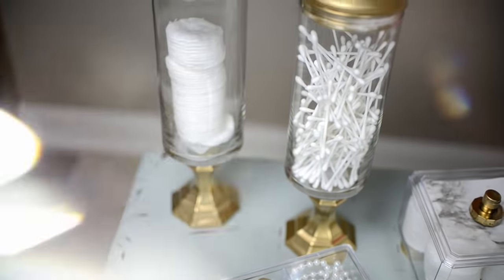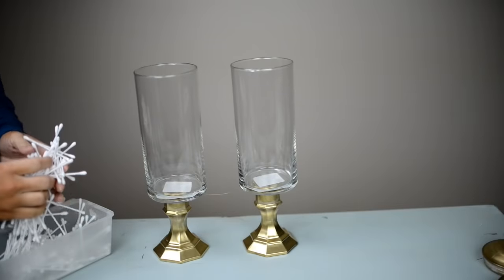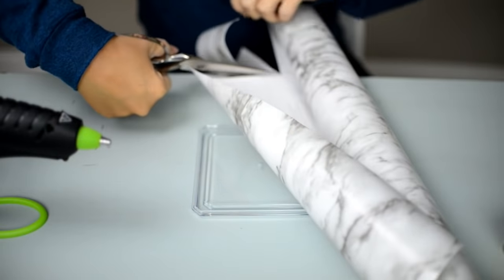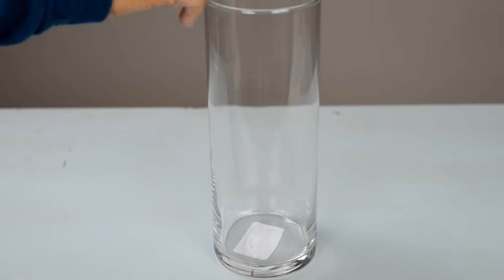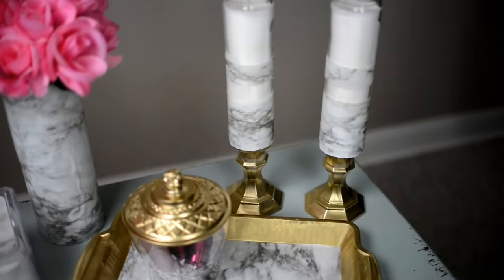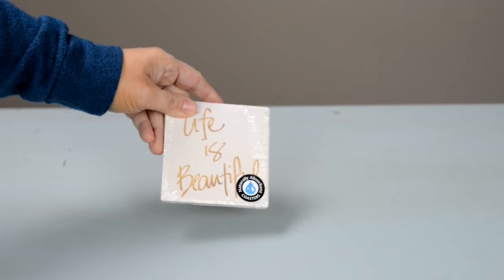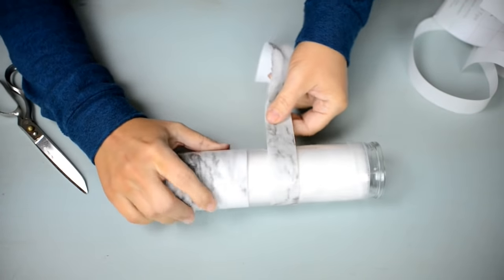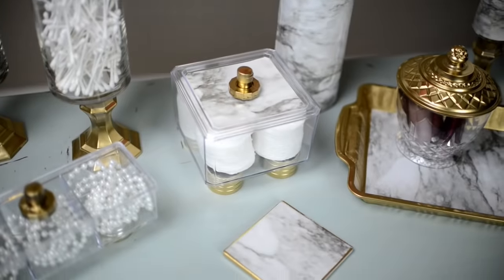DOLLAR TREE DIY BATHROOM DECOR ⭐ MARBLE BATHROOM VANITY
Today's video is a dollar tree diy bathroom decor video. I will show you how to make items perfect for a marble bathroom vanity. Organization DIY

WRITE ME!